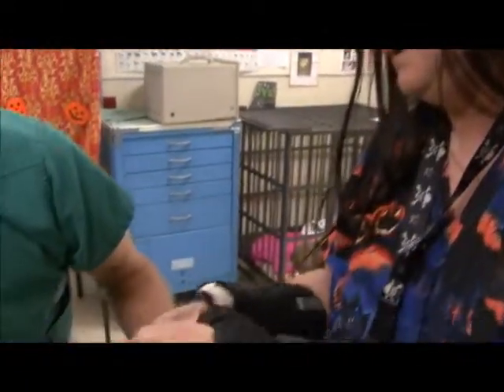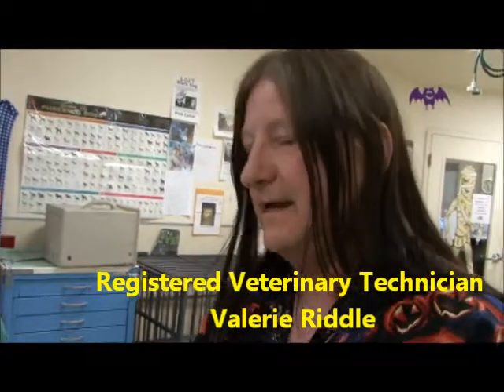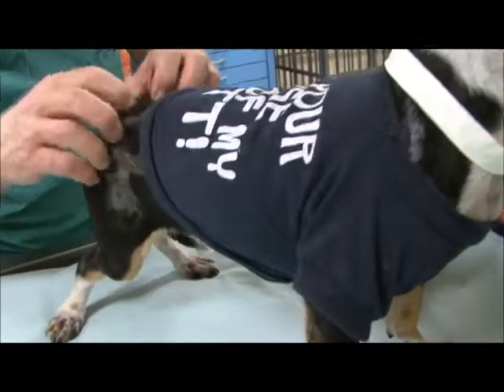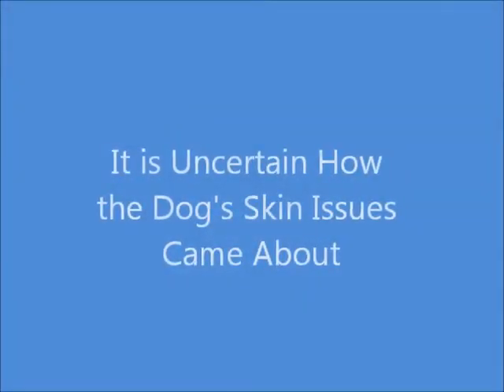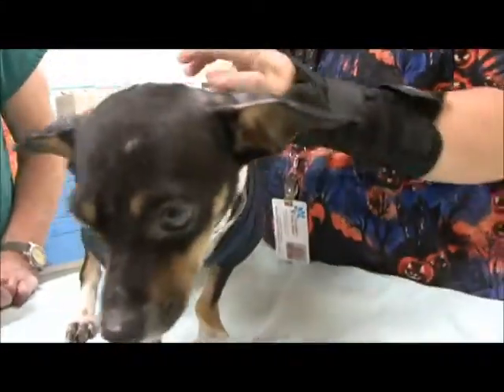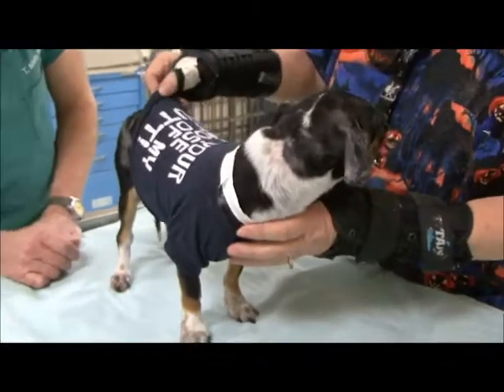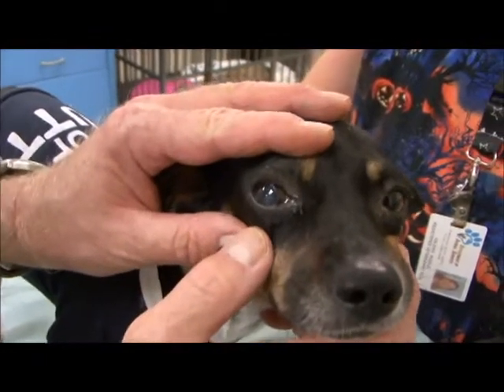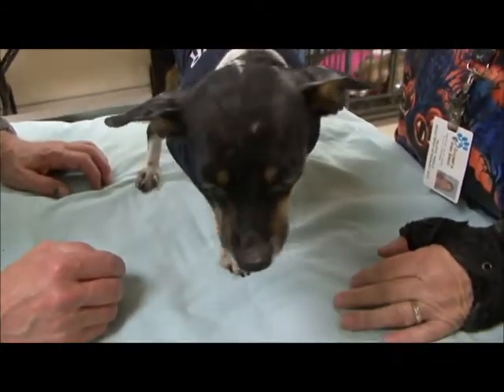FRANKENWEENIE the DOG special needs homeless pet Heading to DOGtoberfest OCT 27 2012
This dog came in to our main shelter with some serious skin issues. The Veterinary Services Team nursed the dog back to health. The special-needs dog, nicknamed Frankenweenie, is heading to this Saturday's DOGtoberfest (oct. 27, 2012) at Skip Fordyce Harley-Davidson, 7688 Indiana Ave. (The event runs 9 a.m. to 3 p.m.)